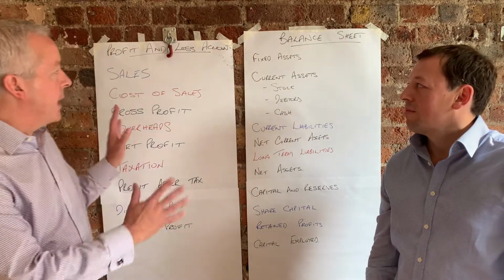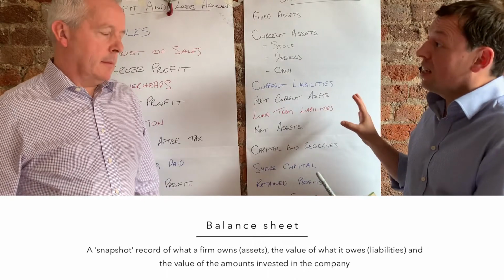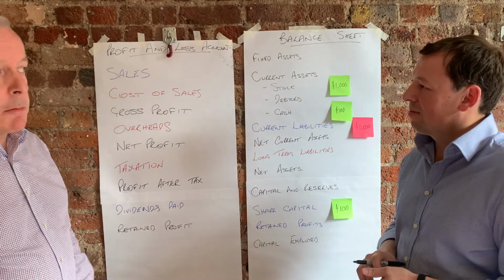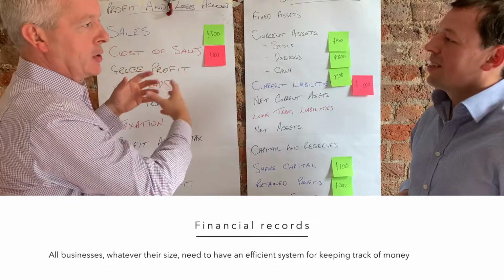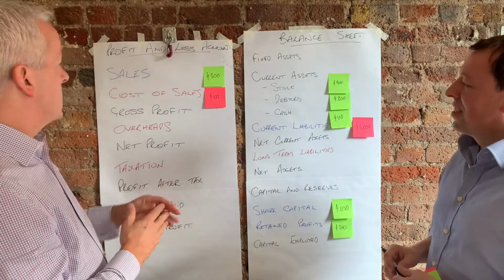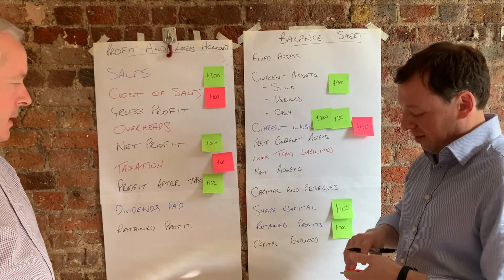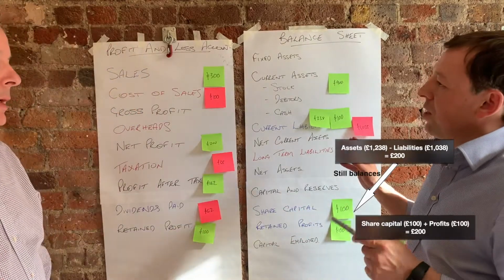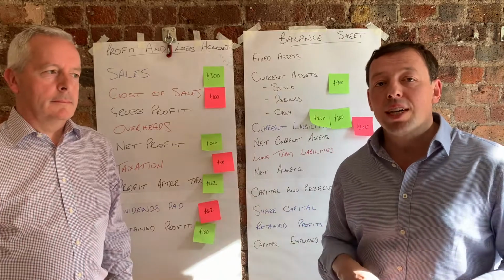Understanding limited company accounts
The 'profit and loss account' and the 'balance sheet' are the 2 main financial statements which make up a limited company's 'accounts' so in this video we are going to look at an example of each to give you a better understanding of both.

The information contained in our videos is provided as general information only. It is not a substitute for professional advice.